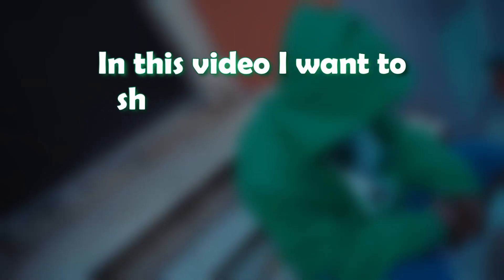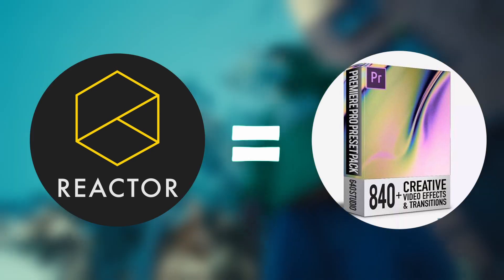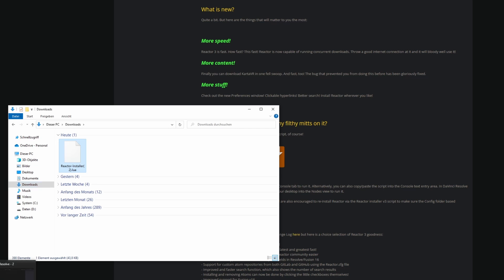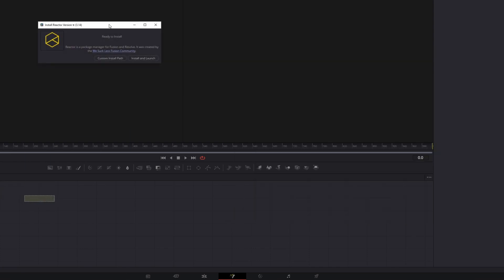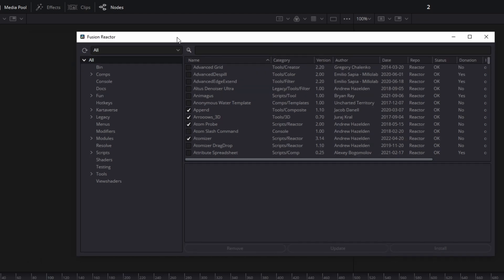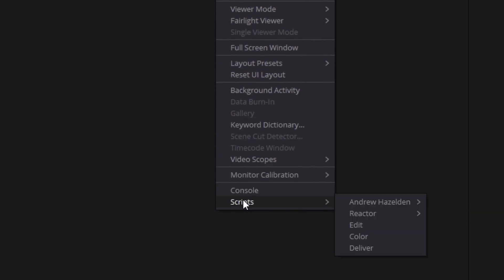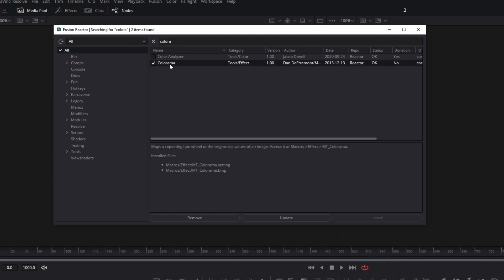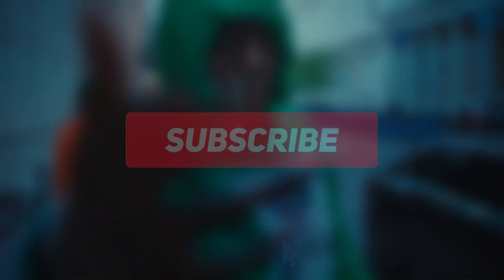The Best Plugin in Davinci Resolve (Free Reactor Plugin 2024) | Tutorial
In this video I'll show you the best plugin fpr Davinci Resolve. If this video helped you, please leave a like or a comment, that would help me a lot. Have fun :D

If you want to be as cool as 2Pac